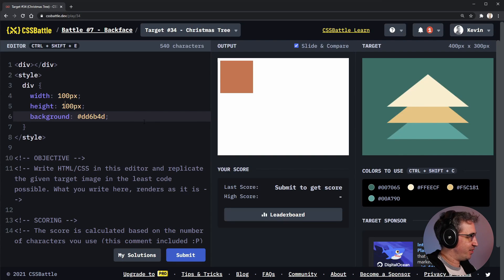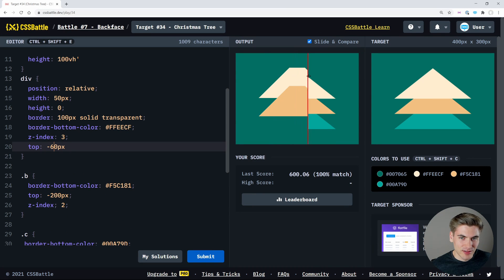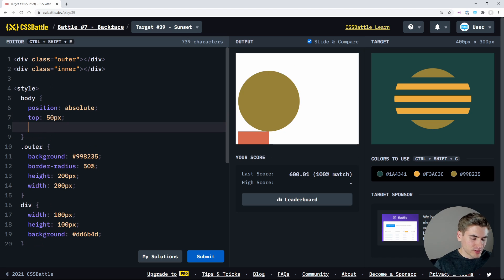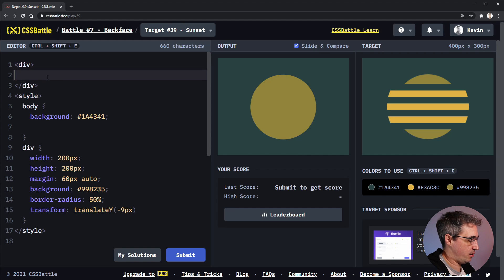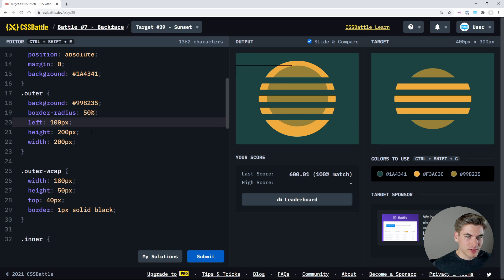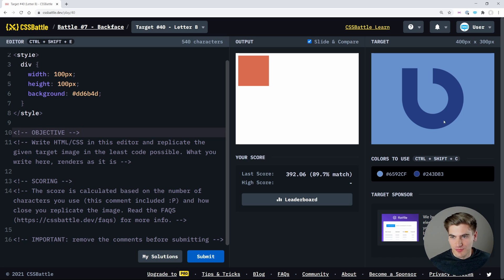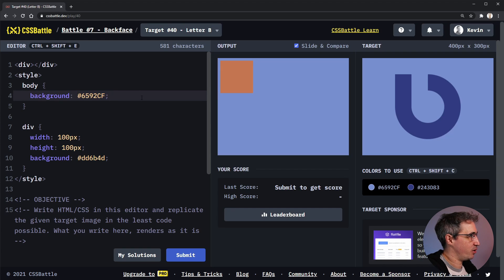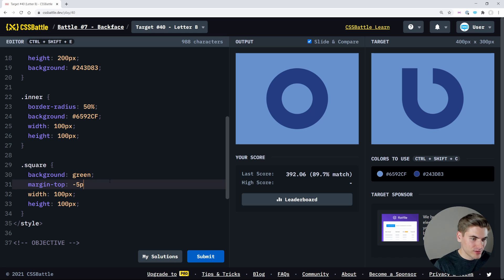I Challenged The CSS King To A CSS Battle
For some reason I thought it would be a good idea to challenge Kevin Powell, the CSS king, to a CSS battle. Will I lose miserably? Probably, but at least it will be fun.

⏱️ Timestamps:

00:00 - Introduction
01:00 - Round 1
07:45 - Round 2
23:23 - Round 3
37:03 - Outro